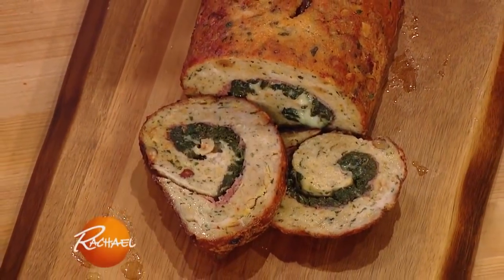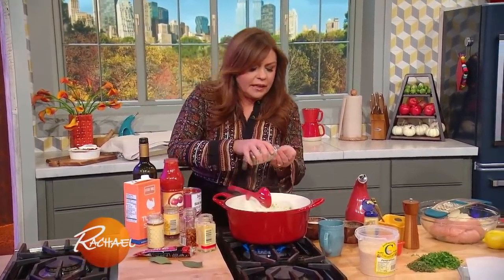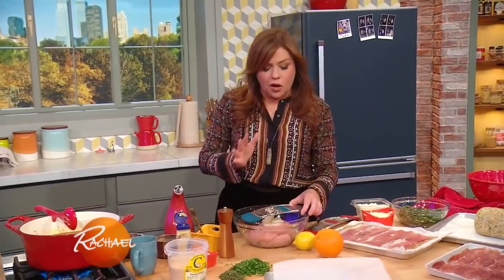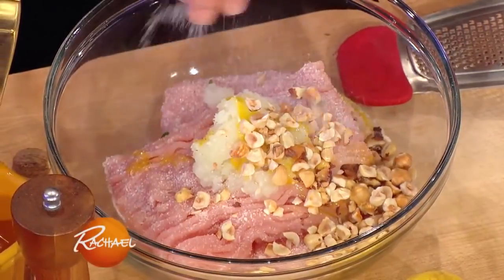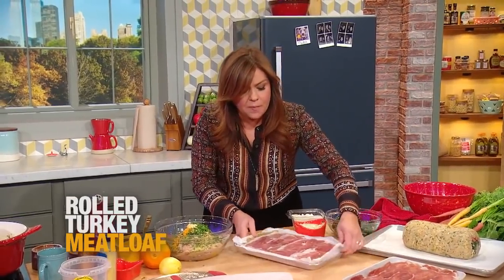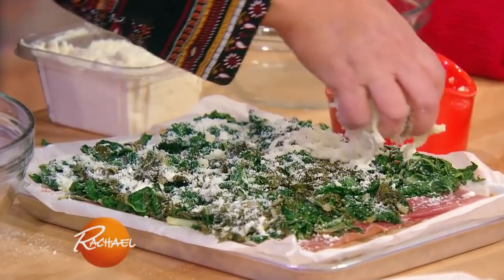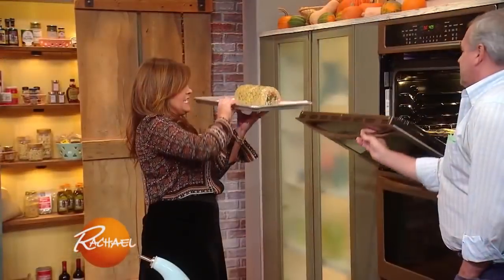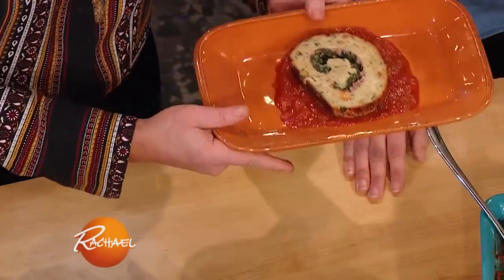How to Make Rolled Turkey Meatloaf and Autumn Spiced Tomato Sauce by Rachael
Layers of meat, cheese, hearty greens, and prosciutto—yum! Served with roasted broccolini and baby carrots.